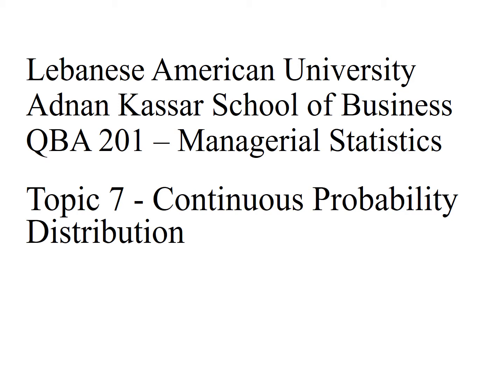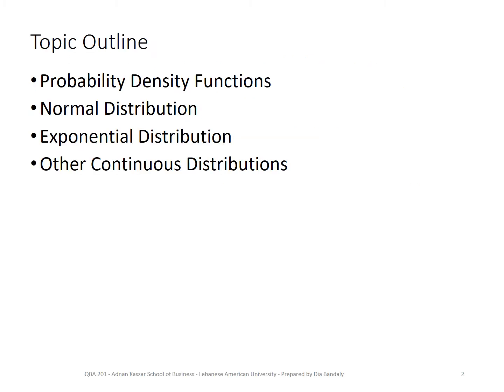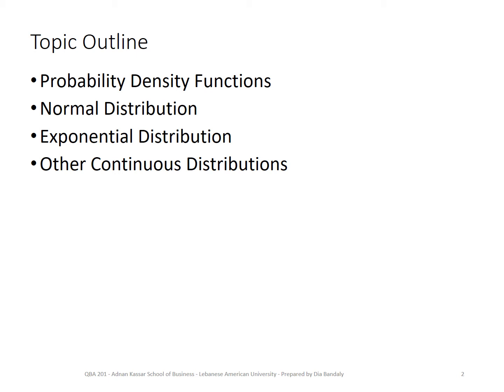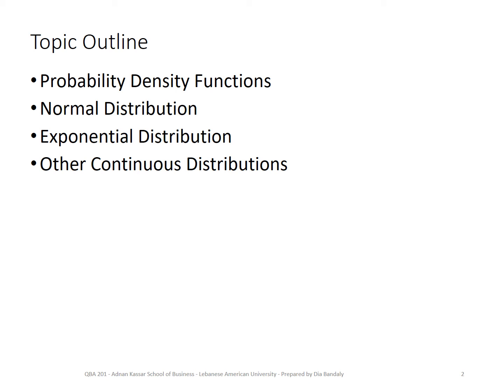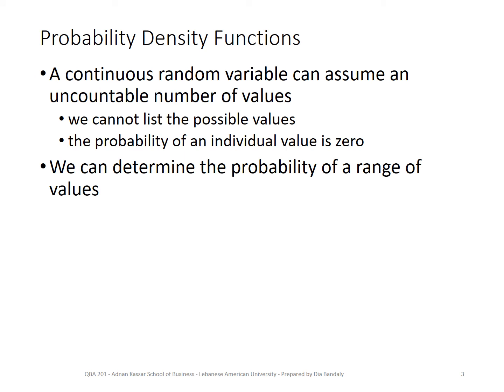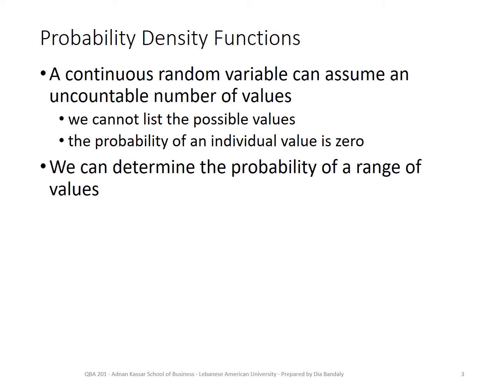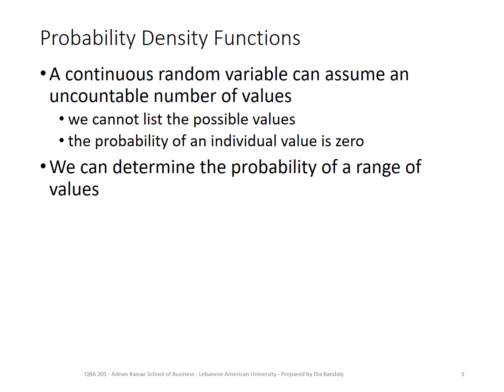Continuous Probability Distributions - Part 1